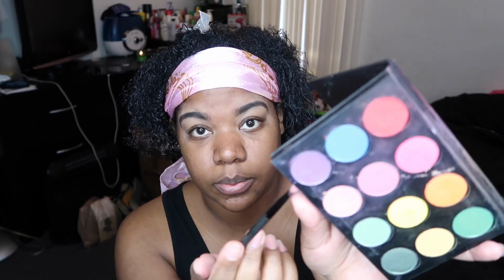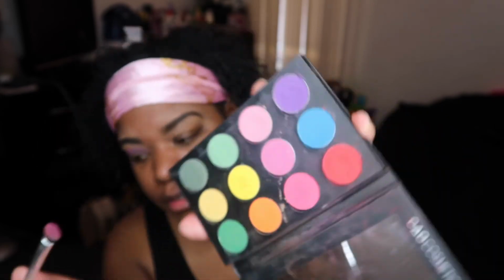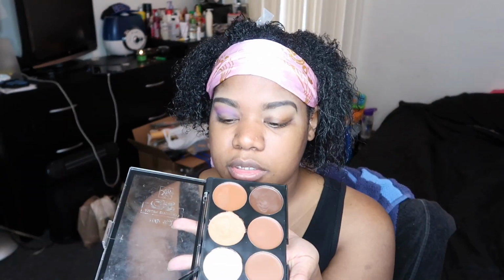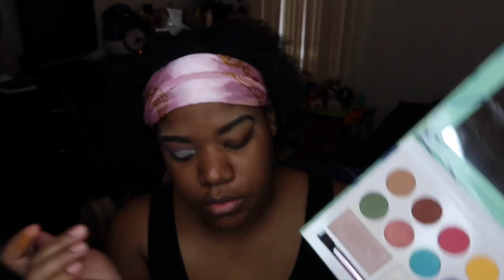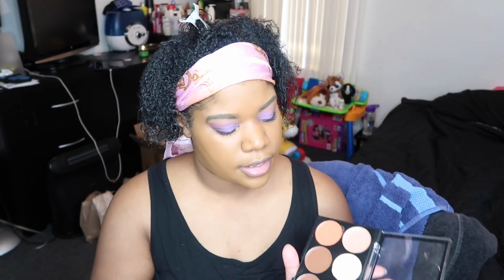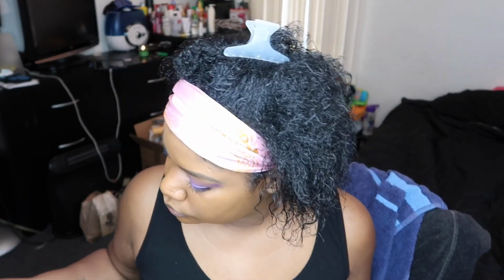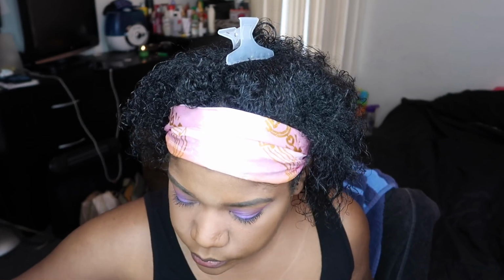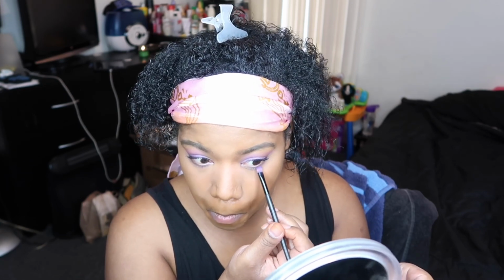Quarantine | Makeup Tutorial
Hey Babes, we’re doing a makeup tutorial because boredom has kicked in due to the quarantine lock down. But, thank you so much for taking time out watch our video. 💋💋💋

Social Media’s

Equipment

Camera: Canon PowerShot  G7 X Mark II
Light: Neewer Dimmable Ring Light
Editing Software: iMovie